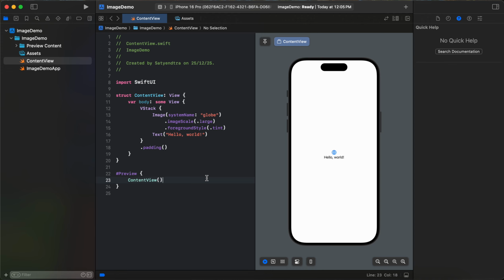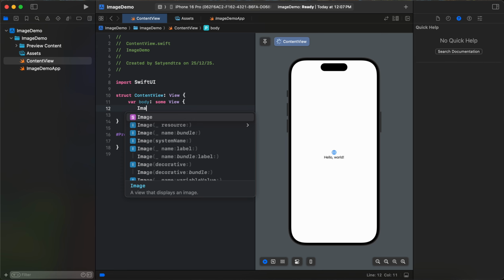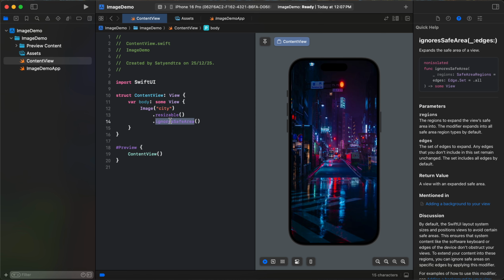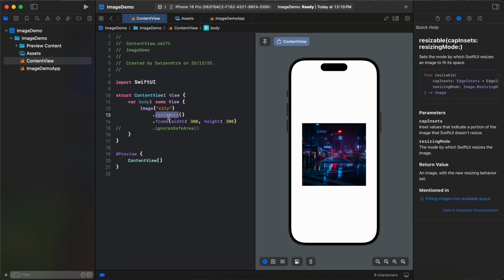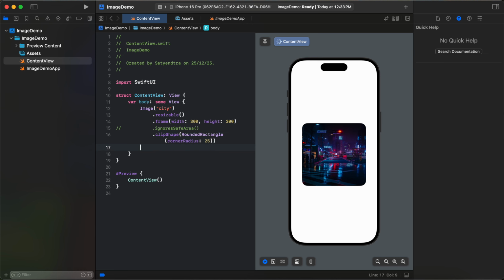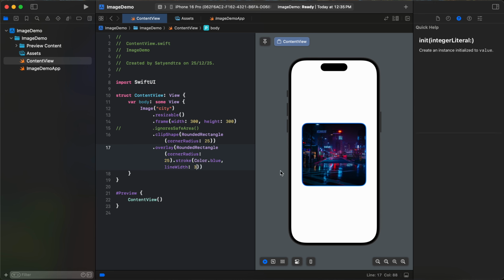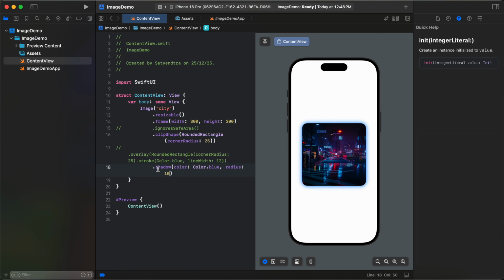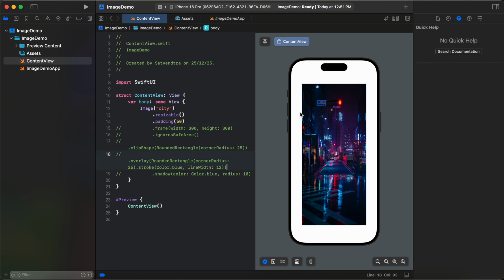Mastering SwiftUI #3: Image Tutorial for Beginners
🎬 Welcome to Mastering SwiftUI #3: Image Tutorial for Beginners!
In this video, we focus on the core Image modifiers in SwiftUI and learn how to properly size, shape, and style images using a real-world example.
This tutorial is designed to help beginners clearly understand how image resizing, clipping, and overlays work in SwiftUI.
✅ What you'll learn in this video:
• Loading images from Assets.xcassets
• Why .resizable() is required for resizing images
• How frame() behaves with and without .resizable()
• Understanding .scaledToFill() and image cropping
• Setting a fixed image size using .frame(width:height:)
• Clipping images using clipShape with RoundedRectangle
• How cornerRadius affects image curvature
• Adding borders using overlay and stroke
• Creating clean, rounded image designs in SwiftUI
• Adding spacing using .padding()
Each concept is explained step by step so you understand not just what to write, but why it works.
🧠 Perfect for:
SwiftUI beginners, iOS developers, and anyone learning modern iOS UI development.
📌 Previous parts in this series:
👍 Like the video if it helped you understand SwiftUI Images
💬 Comment your questions or what topic you want next